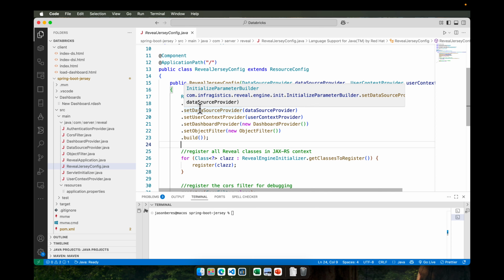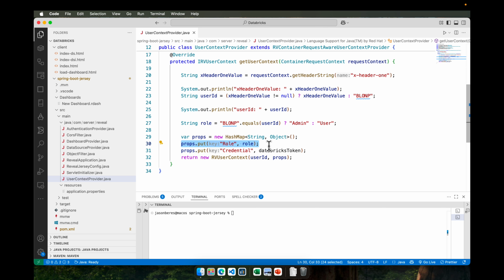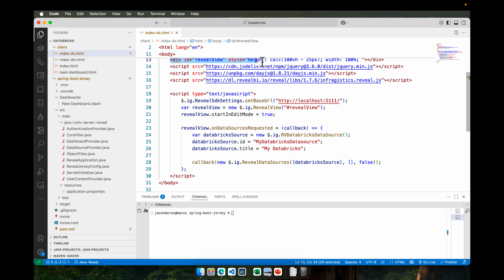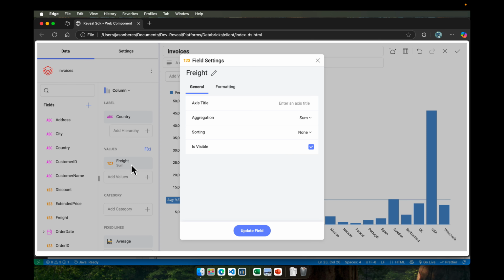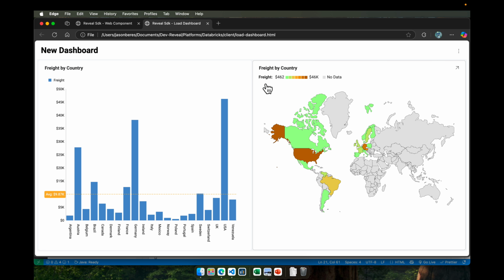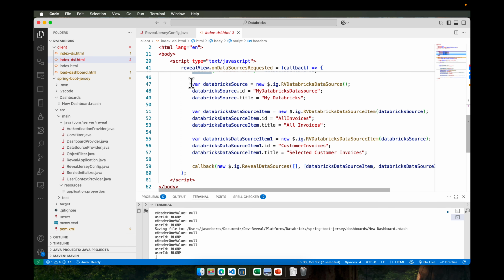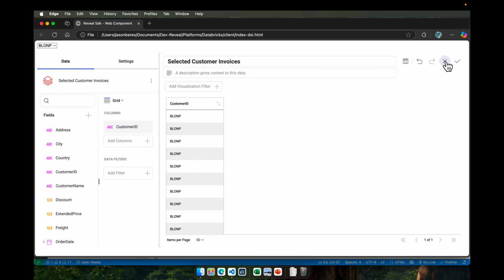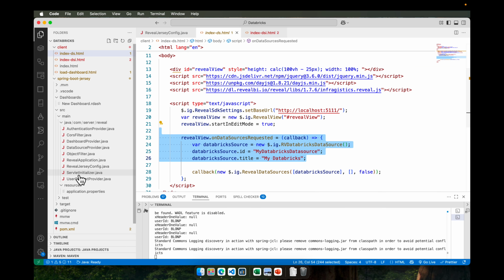Setup & Overview of a Java Spring Boot Server for Reveal BI | Databricks, Security & Custom Queries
Learn how to set up a **Java Spring Boot + Jersey server for Reveal BI** with full support for **Databricks**, **role-based filtering**, **dynamic data sources**, and **dashboard saving/loading**.

In this walkthrough, you'll see how to implement key Reveal interfaces like the authentication provider, user context provider, data source provider, object filter, and dashboard provider to manage secure, multi-user analytics in a production-ready server.

* ✅ How to integrate Reveal BI into a **Java Spring Boot Jersey server**
* ✅ Setting up authentication with **Databricks Personal Access Token**
* ✅ Using **user context** to store user roles, credentials, and header-based access
* ✅ Building dynamic dashboards with **custom queries** using `changeDataSourceItem`
* ✅ Filtering accessible tables with the **IRVObjectFilter** interface based on user roles
* ✅ Exporting dashboards to `.rdash` and saving them to disk
* ✅ Setting up the **Reveal view in HTML** with custom headers and data source requests
* ✅ Executing real-time **joins across tables** from multiple data sources

* Role-based visibility (admin vs user) using header-driven logic
* Overriding the default data source dialog
* Real-time client-server interaction with minimal config
* How Reveal handles object filtering and user-specific data access

📂 **Helpful Links & Docs:**

📲 **Follow Reveal BI:**

💬 Have questions about setting up a Java server for Reveal? Drop them in the comments!